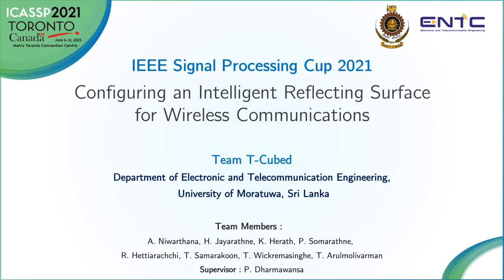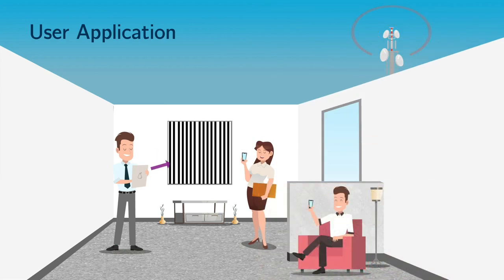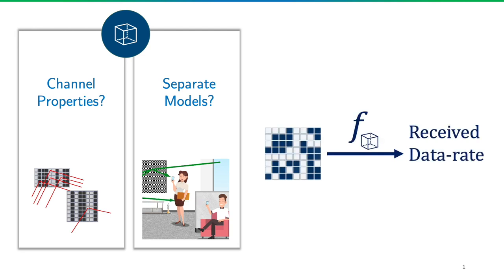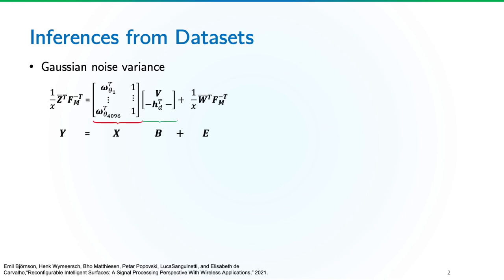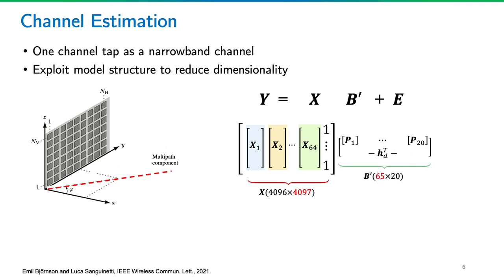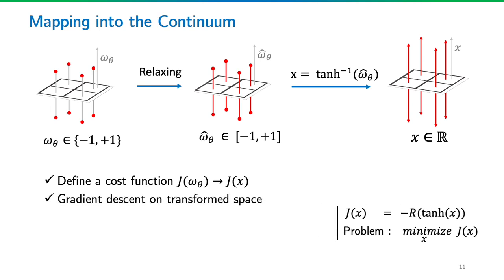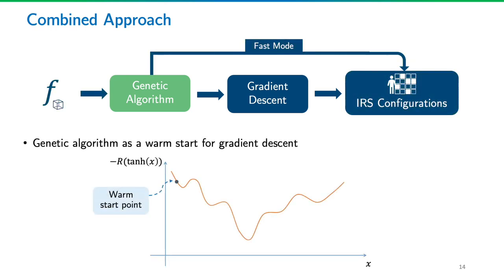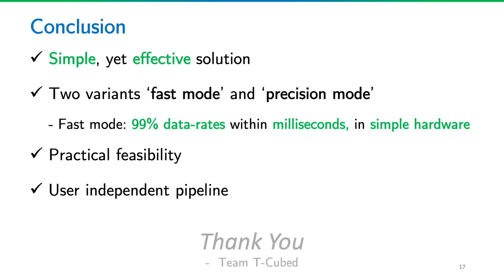Realtime Configuration of Intelligent Reflecting Surfaces Team T Cubed, Winner of SP Cup 2021